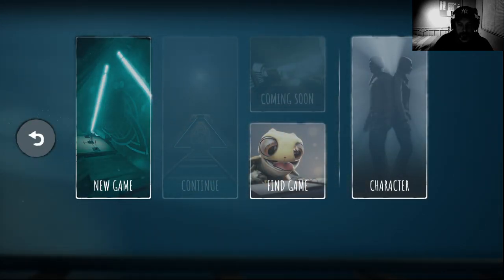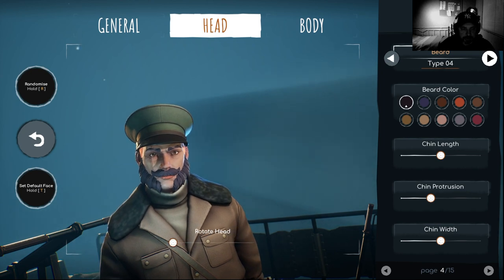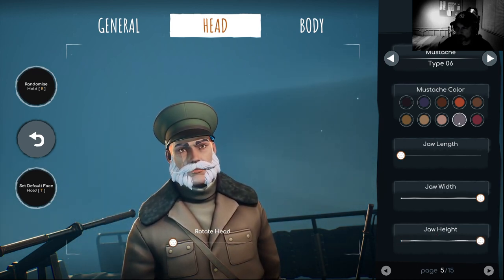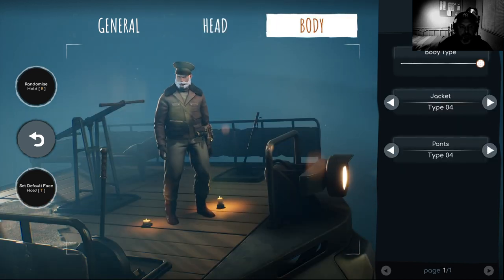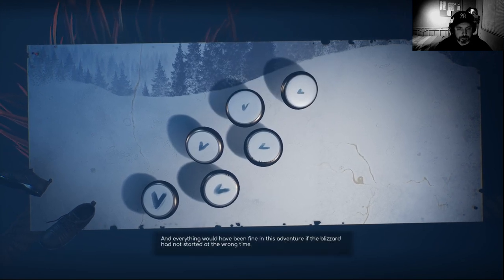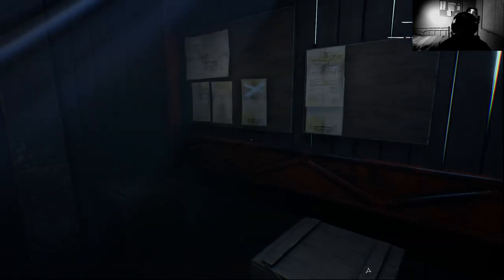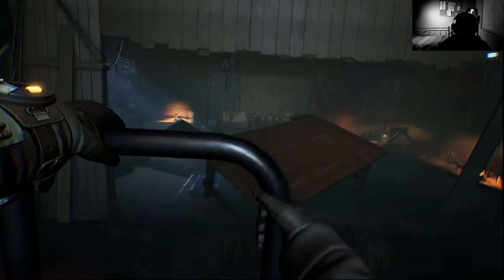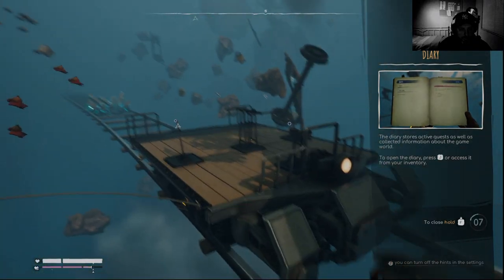Starting to play (Voidtrain, Demo)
Making Old steam train Billy and starting to play.